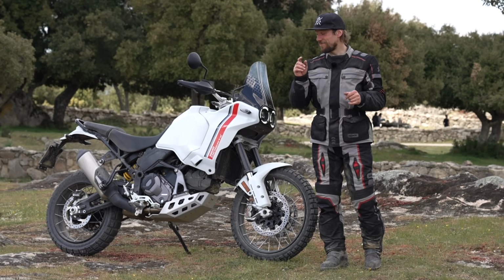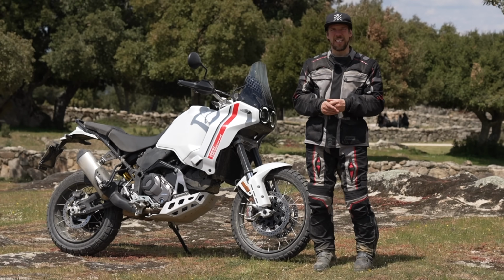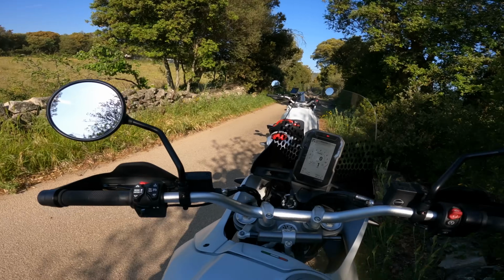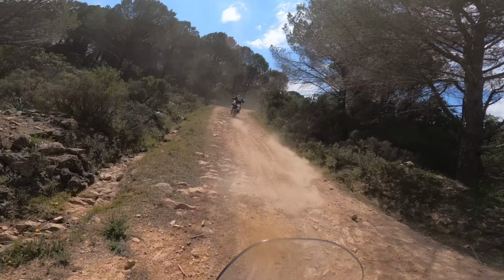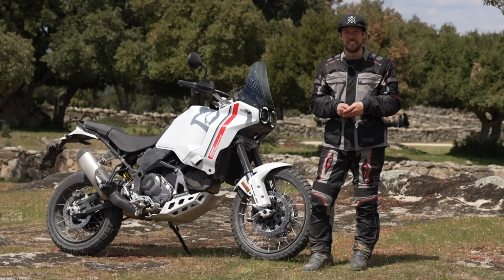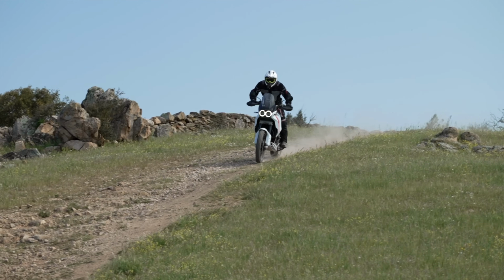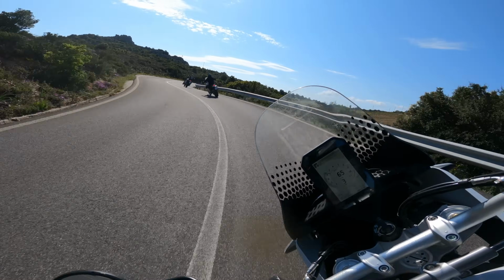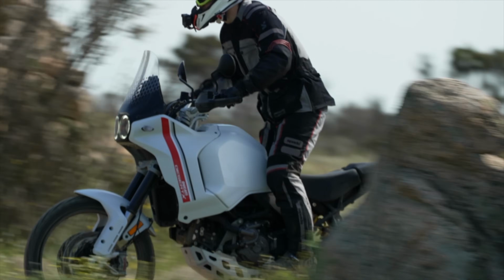New 2022 Ducati DesertX | Ridden On And Off-Road Launch Review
This is the one we've been waiting for, the launch of the new Ducati DesertX.
Chris heads to Sardinia in Italy for our first look and ride of this new adventure bike from Ducati, can it live up to the hype?